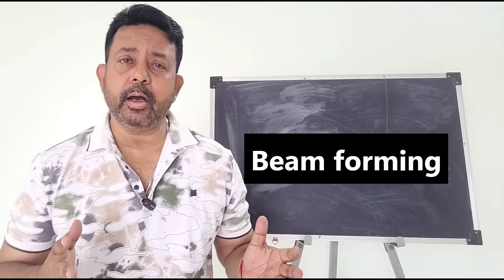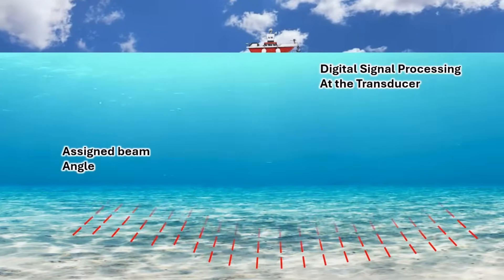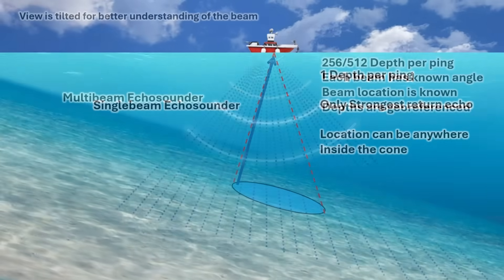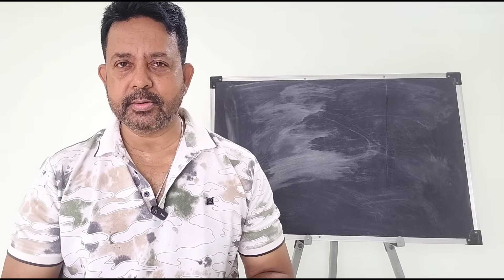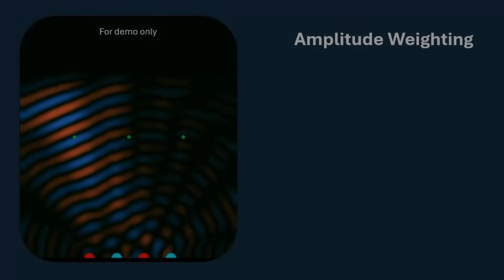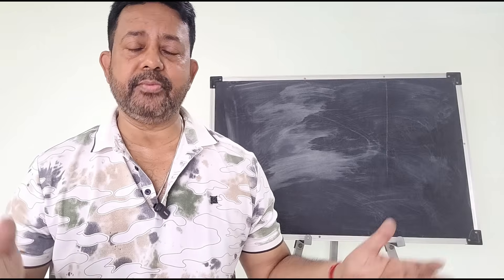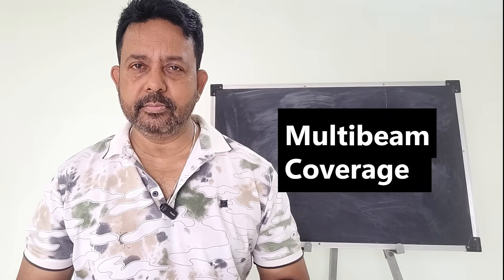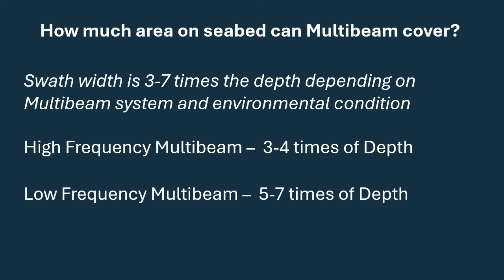Multibeam Echo Sounder Explained | Beamforming, Swath Width, Beam Steering & Survey Tips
Dive deep into the world of multibeam echo sounders and discover how modern sonar systems revolutionize seabed mapping, pipeline inspection, and hydrographic surveys. This video breaks down the beamforming technique, beam steering, swath width calculation, and data point density—all in clear, practical language.

🔍 What You’ll Learn:
How multibeam sonar uses beamforming to create narrow beams from a single pulse
Why multibeam systems transmit one fan-shaped pulse—not multiple beams
How digital signal processing divides echoes into 256 or 512 beams
The difference between single beam and multibeam depth accuracy
Beam steering techniques: phase shifting, time delays, amplitude weighting
Maximum steering angles and frequency effects
How many depth points are recorded per ping (including dual swath mode)
Swath angle ranges for shallow and deep water systems
How to calculate swath width using trigonometry
Practical survey planning tips for accurate seabed coverage

📊 Ideal for:
Offshore surveyors
Hydrographers and marine scientists
Students in geospatial and ocean engineering
Dredging and pipeline inspection teams
Anyone curious about sonar technology

🎓 Bonus Insight: Learn how sonar geometry affects depth accuracy and coverage.

✅ Join as a Member for exclusive videos (LBL, pipeline, jacket installation & more)

I am grateful to Marshall Bruner for his valuable You tube video.